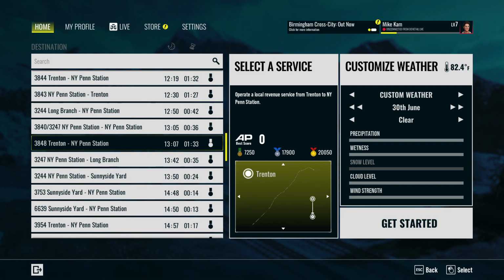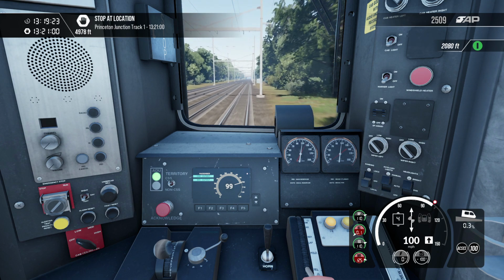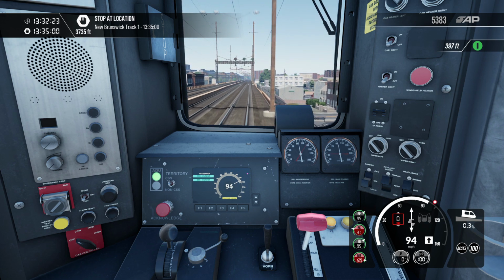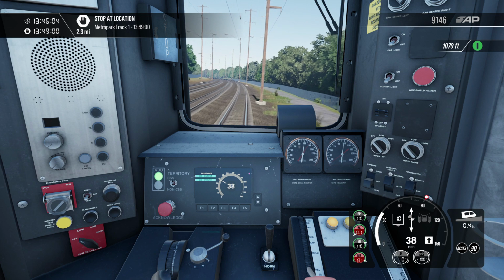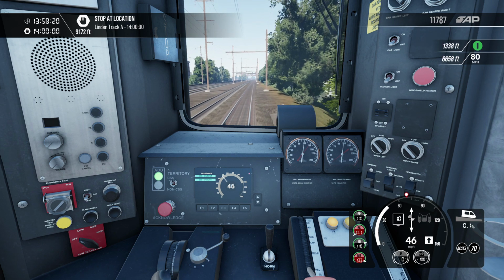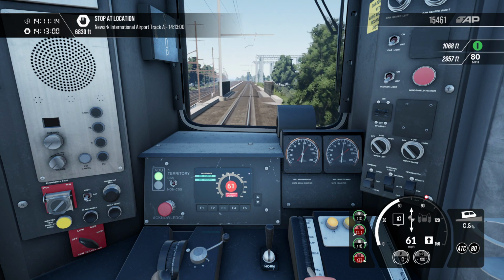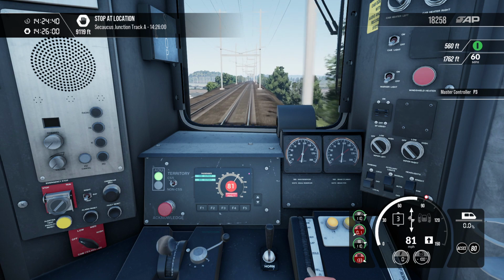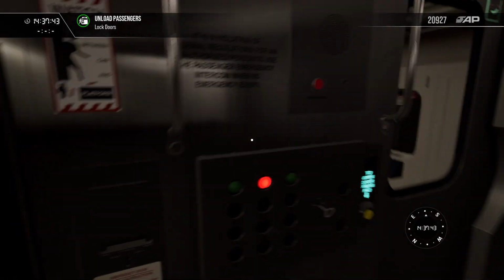Train Sim World 3® NJ Transit Northeast Corridor Manual Lap Brake & Route Guide Part 2 (East, 3848)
READ:
Manual lap braking takes some getting used to, but if you get good at it, making stops becomes pretty fun! Here is part 2 of the video guide detailing the intricacies of the direct release, manual lap w/ EP hold setup that NJT uses on their trains.

NJT NEC Manual Lap Brake Guide (Multilevel Vehicles & ALP-46):
*All brake points assume train is travelling at track speed or maximum achievable speed by point of brake application, deviations otherwise noted.

Eastbound trains Track 1 (A):
0:00 - Intro, setup, rolling test, Fair Interlocking, Ham Interlocking
7:15 - 1. Hamilton - Brakes end of industry siding, take 15 lbs, take another 5 lbs if needed at bridge (HIGH SPEED STOP).
13:10 - 2. Princeton - Brakes at second CIL Box after CP Clark, if doing track speed, take 15 lbs, take 5-10 more at 3rd CIL box if needed (HIGH SPEED STOP).
16:00 - Midway, Adams, Delco, County Interlockings
26:00 - 3a. New Brunswick - If 100 mph, brakes 1/4 mile before automatic signal 3/4 mile away from platform, take 15 lbs, adjust as needed (HIGH SPEED STOP).
26:28 - 3b. New Brunswick - If 70 mph, brakes at automatic signal 3/4 mile away from station, take 15 lbs, adjust as needed.
32:10 - 4. Edison - Brakes at Suttons Lane road bridge about 1/2 mile out from station, take 15-20 lbs, adjust as needed.
34:10 - Edison Interlocking
36:56 - 5. Metuchen (short platform) - Brakes at end of curve before Lincoln Interlocking home signal, 6-10 lbs, adjust as needed.
41:30 - 6. Metropark - Brake at start of curve before Menlo home signal, take 6 lbs, take additional 8-10 lbs at Menlo, take additional 6-8 lbs just before platform, if needed (HIGH SPEED STOP).
47:10 - 7. Rahway - Min brake, 6 lb reduction, at Union Interlocking, adjust as needed.
53:28 - 8. Linden (short platform) - Brake at automatic signal and the end of CSX yard, take 10-15 lbs, adjust as needed.
55:25 - B&O Bridge, Elmora Interlocking
59:14 - 9. Elizabeth - Brake when you see the platform lol, take 15 lbs, adjust as needed.
1:02:20 - 10. North Elizabeth - Brake when hit 55 mph, take 15-20 lb reduction, adjust as needed.
1:05:50 - 11. Newark Airport - Brake just after switch for track A diverging (Lane East), take 12-15 lbs, adjust as needed.
1:08:10 - Hunter, Cliff, West Dock Interlockings
1:12:15 - 12. Newark Penn - Slow stop, min brake at start of platform should be more than enough.
1:14:15 - East Dock, Rea, Hudson, Swift, Portal Bridge, Lack Interlockings
1:20:20 - 13. Secaucus - Brake at platform, take 12-14 lbs, adjust as needed.
1:22:10 - Erie, Allied, Bergen Interlockings
1:27:25 - A Interlocking, NY Penn Station

Westbound trains Track 4 (5, B):
1. Secaucus - Brake at platform, take 12-14 lbs, adjust as needed.
2. Newark Penn - Slow stop, min brake at start of platform should be more than enough.
3a. Newark Airport - If 65 mph, brake at last overpass before platform, take 15 lbs, adjust as needed.
3b. Newark Airport - If 45 mph, brake at platform, take 12-15 lbs, adjust as needed.
4. North Elizabeth - 45 mph, Brake just before platform, take 15 lbs, adjust as needed.
5. Elizabeth - Brake when hit platform, take 12-15 lbs, adjust as needed.
6. Linden - Brake at automatic signals west of B&O bridge, take 10-12 lb reduction, adjust as needed.
7. Rahway - Brake at platform, take 10-15 lbs, adjust as needed.
8. Metropark - Brake at Iselin, take 15 lbs, take additional 5-10 lbs just before platform, adjust as needed.
9. Metuchen (short platform) - Brake when you see Grove Ave overpass on curve just before Lincoln home signals, take 15-20 lbs, additional 5 lbs at platform if needed.
10. Edison - Brake halfway between interlocking switch and Edison west home signals, take 12-15 lbs, adjust as needed.
11. New Brunswick - Brake at start of Raritan River Bridge, take 20 lbs, take additional 4-6 lbs just before the platform (HIGH SPEED STOP).
12. Jersey Avenue (short platform) - Brake halfway through County interlocking, take 12 lbs, adjust as necessary.
13. Princeton Junction - Brake at start of shuttle pocket track to right. Take 12-15 lbs, adjust as necessary (HIGH SPEED STOP).
14. Hamilton - Brake just before disused signal bridge after I-295 overpass, 26 lb reduction by the time you pass the signal bridge (HIGH SPEED STOP).